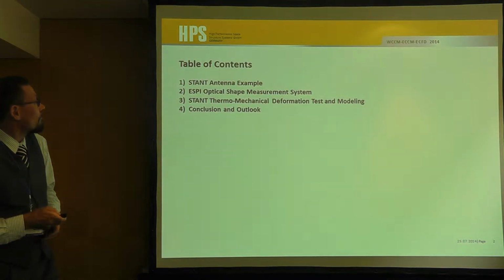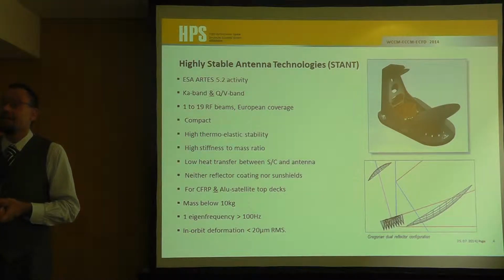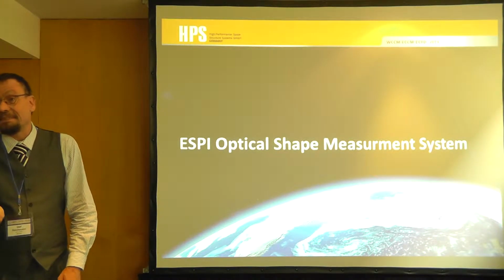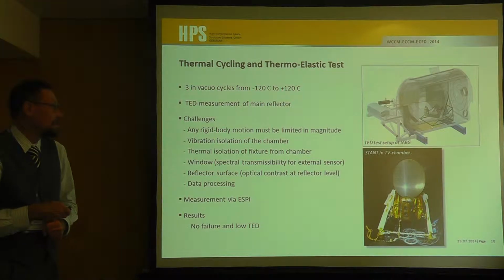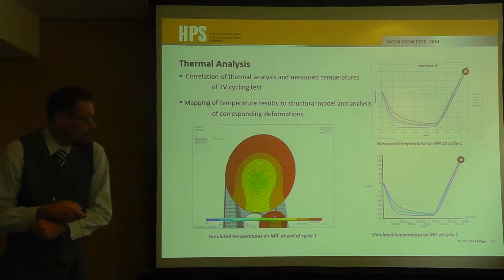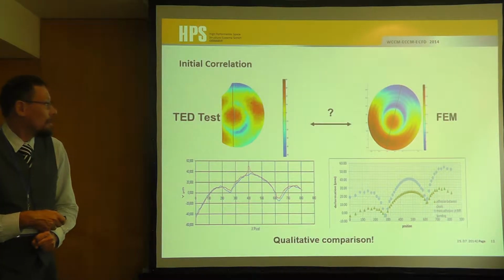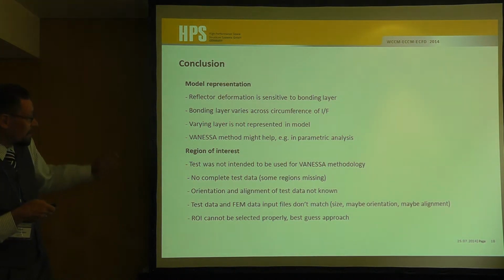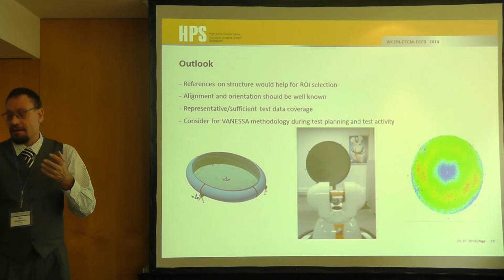Validation of numerical simulation and test in the space industry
In this presentation held at the 11th World Congress on Computational Mechanics (WCCM XI) in Barcelona on July 25, 2014, Olaf Reichmann from the space company HPS describes qualification experiments on an antenna reflector in which camera-based measurements were used in a thermo-mechanical test. He presents simulation and measurement results and applies image decomposition to quantify the extent to which the two resulting data sets are compatible.
Referent: Dipl.-Ing. Olaf Reichmann, High Performance Space Structure Systems GmbH